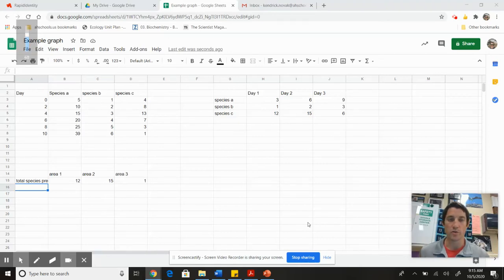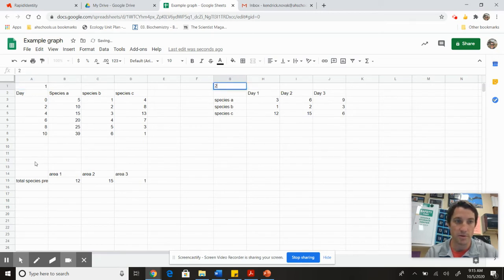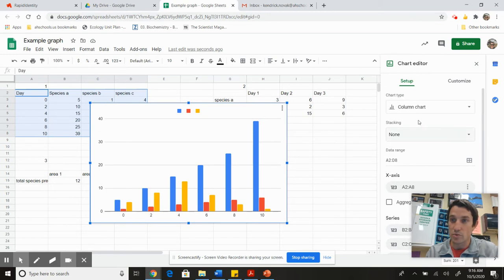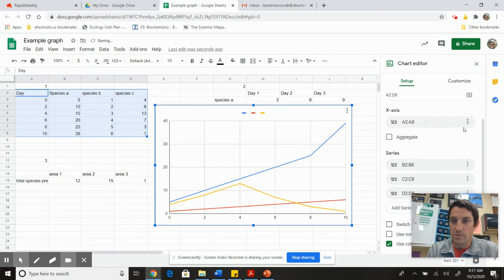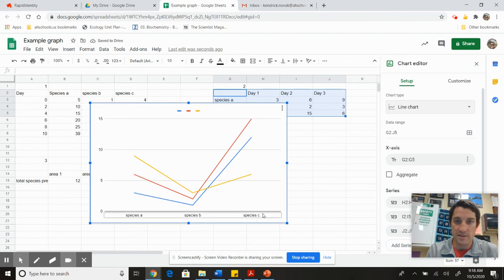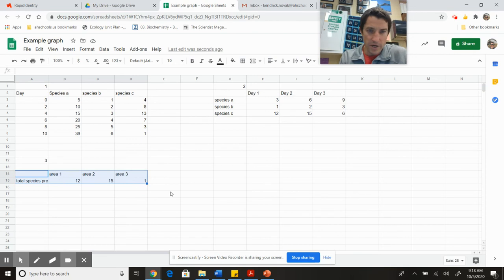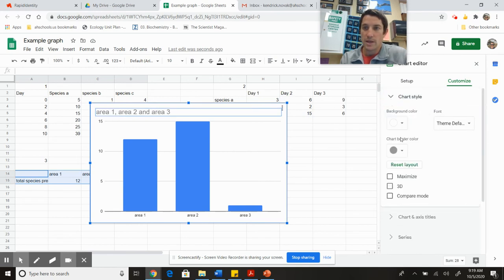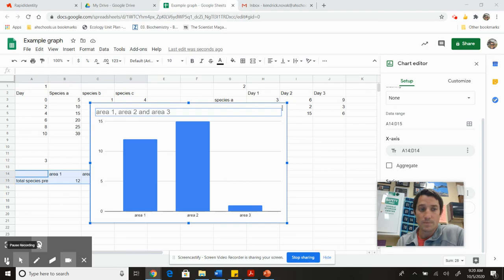How to make a graph using google sheets